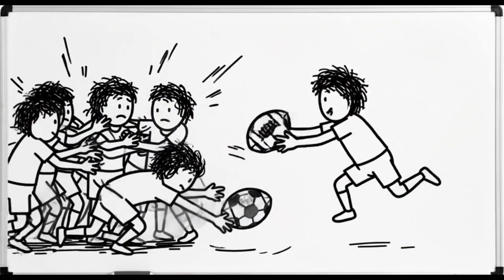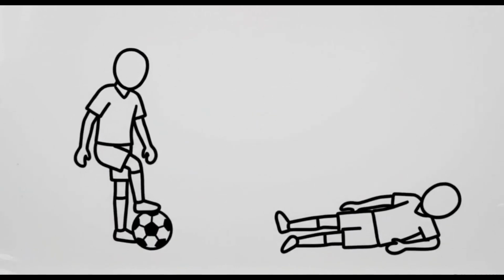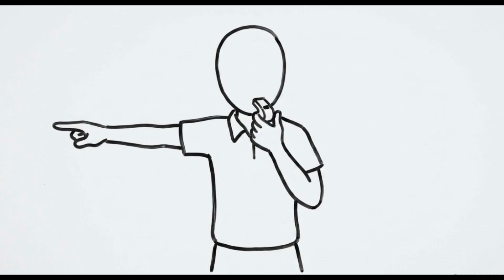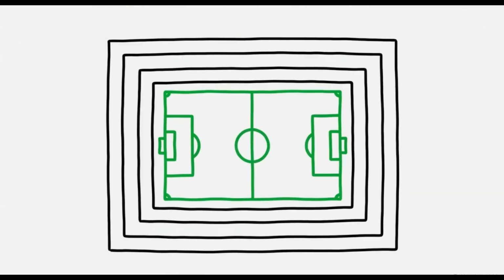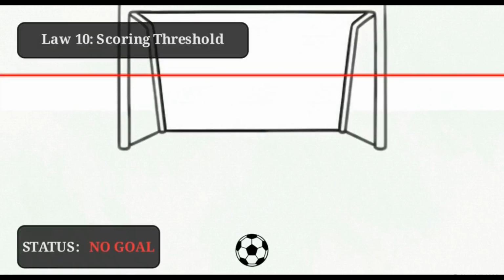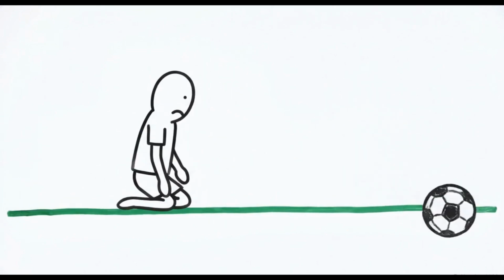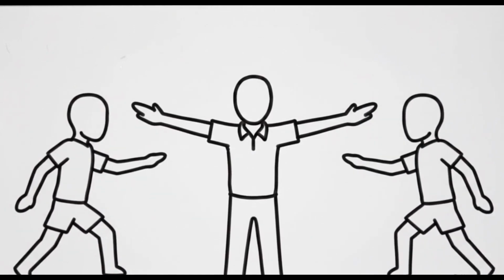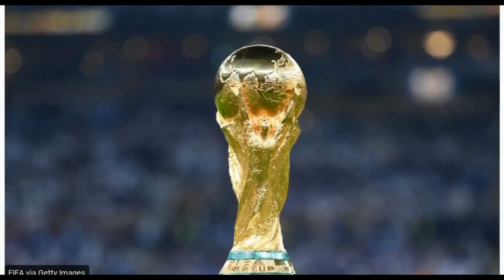Every FOOTBALL Rule Explained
Understanding the laws of the game is essential for any football fan. In this video, we provide an educational guide to every fundamental football rule, breaking down the regulations that govern play. Much like how a solid estate planning & law framework ensures compliance and provides structure for legal affairs, the laws of football serve as the definitive regulatory foundation, ensuring fair play and consistency during every match. We examine key aspects such as fouls, offside, cards, and restart protocols, demystifying the procedures behind professional refereeing. Just as navigating a trust or probate case requires clear knowledge of legal guidelines, mastering soccer rules simplifies the complexities of game management. We present these regulations in a simplified, authoritative manner to enhance your comprehension of how the sport is organized. Whether you are new to football or seeking a thorough refresher, this video delivers a trustworthy perspective on the rules that define the game.

Timestamps :-
00:00 - History of Football Rules & The Origins of IFAB
00:53 - Pillar 1: Pitch Dimensions & Ball Specifications (Laws 1-2)
01:20 - Player Limits, Substitutions & Safety Equipment (Laws 3-4)
01:42 - Pillar 2: Referee Authority & VAR Technology (Laws 5-6)
01:59 - Match Duration & Added Time Explained (Law 7)
02:26 - Pillar 3: Match Flow, Kickoffs & Out of Play (Laws 8-9)
02:50 - How Goals Are Scored & Scoring Requirements (Law 10)
03:03 - Restarting Play: Throw-ins, Goal Kicks & Corners (Laws 15-17)
03:32 - Pillar 4: Understanding the Offside Rule (Law 11)
03:55 - Fouls, Misconduct & Handball Definitions (Law 12)
04:17 - Red & Yellow Cards: DOGSO & Double Jeopardy Rules
04:41 - Free Kicks vs. Penalty Kicks Explained (Laws 13-14)
05:10 - The Future of Football: New Rules & Player Welfare
05:43 - Grassroots Trials: Sin Bins & Temporary Dismissals